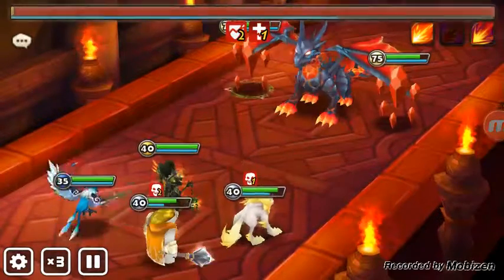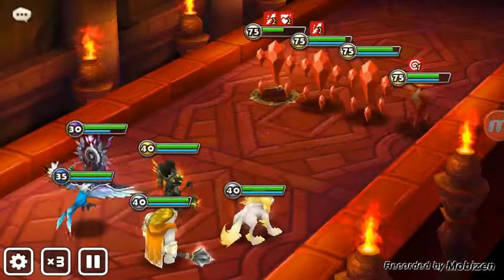Full auto dragons b10